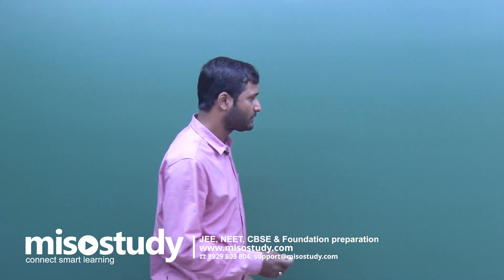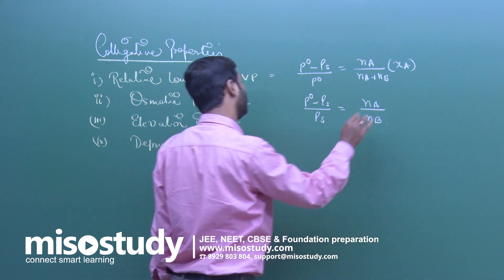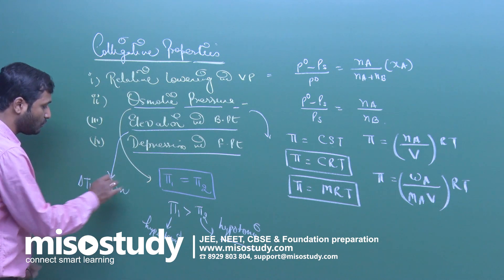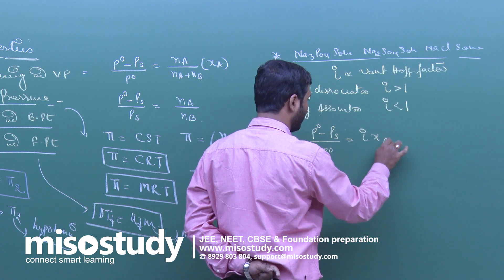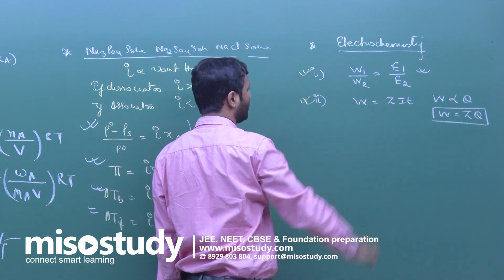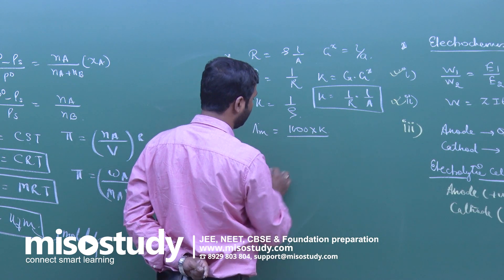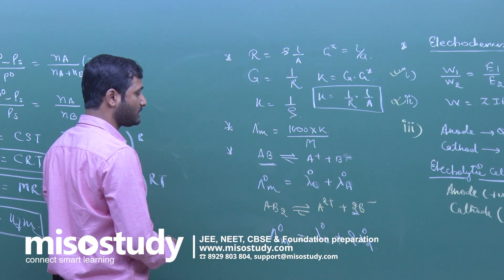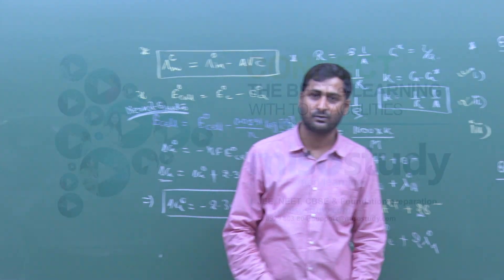Colligative Properties, Important Formulas for JEE Chemistry | Misostudy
Colligative properties of solutions are properties that depend upon the concentration of solute molecules or ions, but not upon the identity of the solute. Colligative properties include vapor pressure lowering, boiling point elevation, freezing point depression, and osmotic pressure.

Check out video lecture of Colligative properties from chapter solutions, Chemistry online video lecture for JEE class 12th students, prepared by the best-experienced faculty of Misostudy

Here in this online video lecture, we will discuss the formulas of Colligative properties of solutions, of Chemistry for the preparation of JEE Main Advanced 2020 exam.